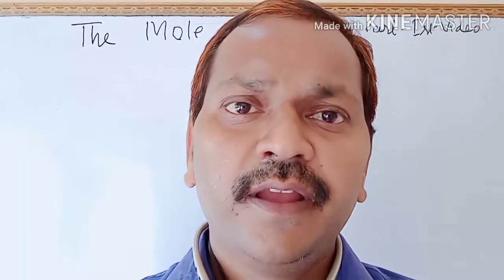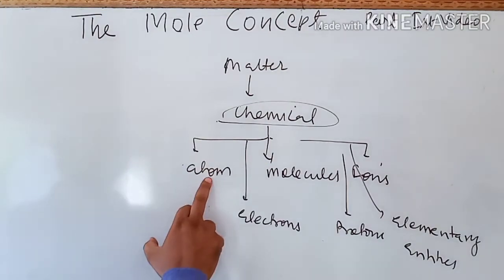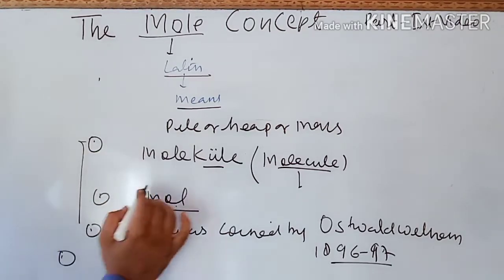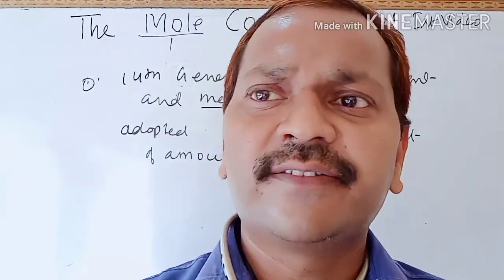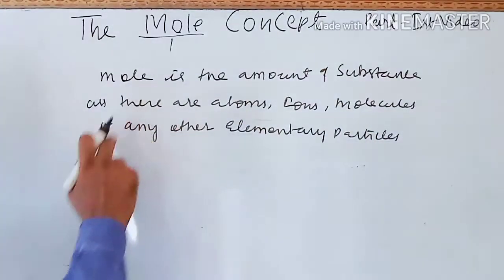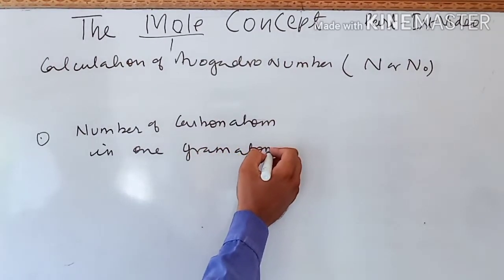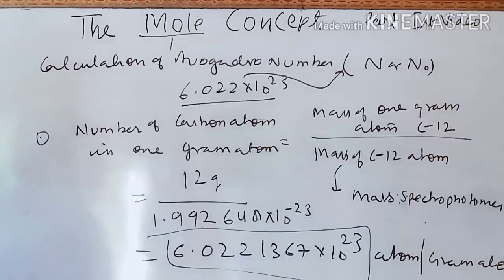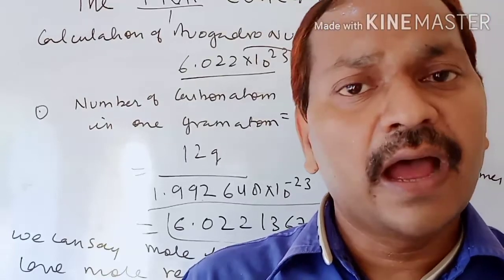MOLE CONCEPT PART 1/For Class 11th/BY:Dr ANILESH KUMAR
Important facts on Mole Concept
Calculation of avogadro number